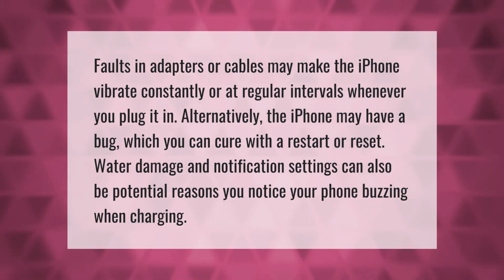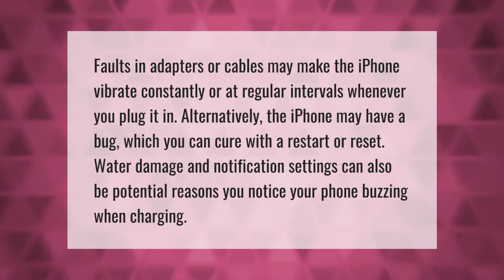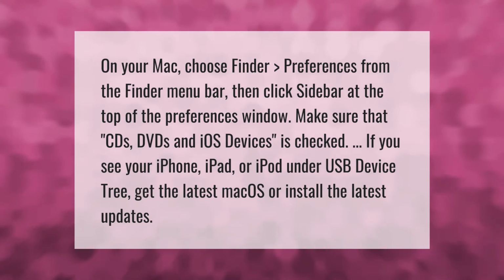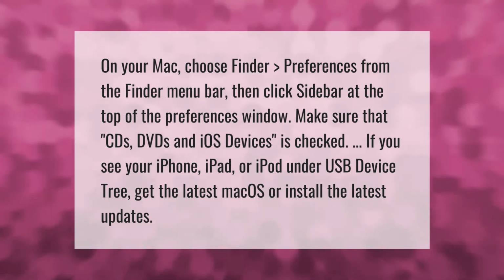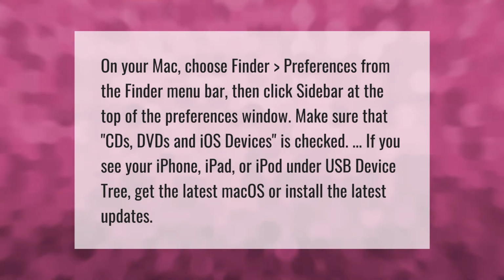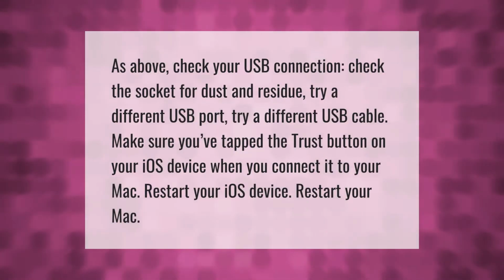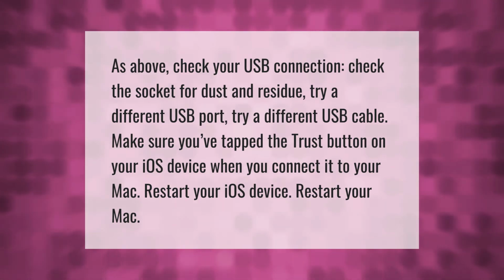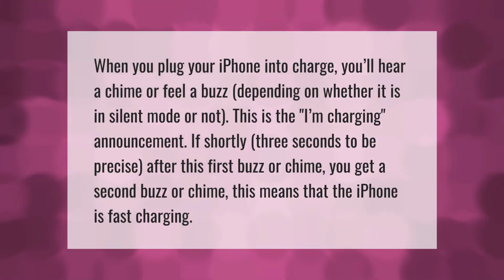Why does my phone keep buzzing when I plug it into my MacBook?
00:00 - Why does my phone keep buzzing when I plug it into my MacBook?
00:40 - Why can't I see my iPhone on my Mac?
01:14 - Why won't my phone connect to my Mac?
01:46 - Why does my iPhone keep beeping when I plug it in?

Laura S. Harris (2021, August 30.) Why does my phone keep buzzing when I plug it into my MacBook?
    AskAbout.video/articles/Why-does-my-phone-keep-buzzing-when-I-plug-it-into-my-MacBook-261085